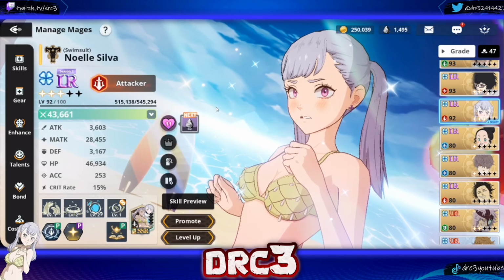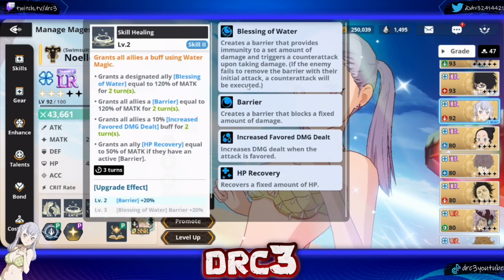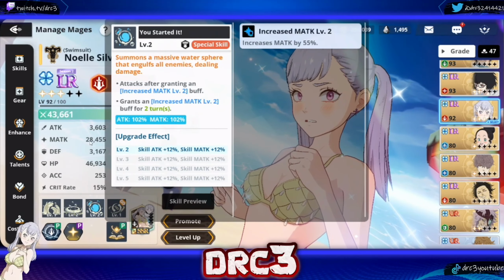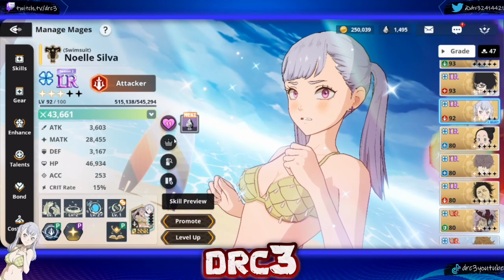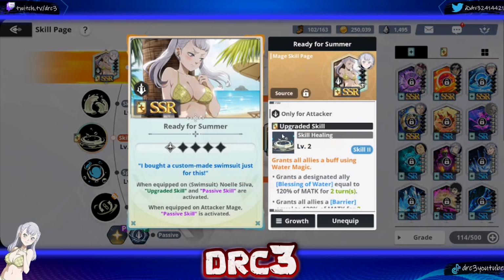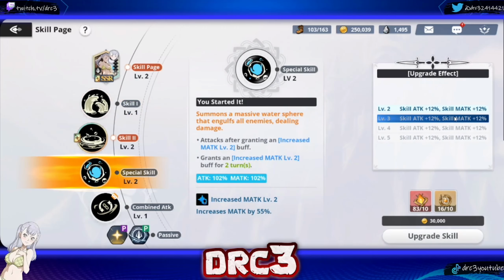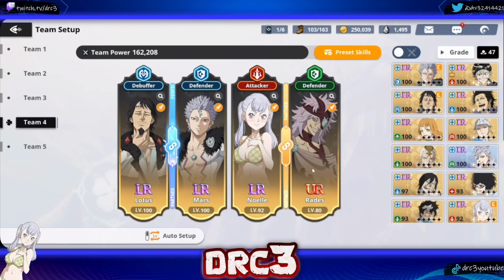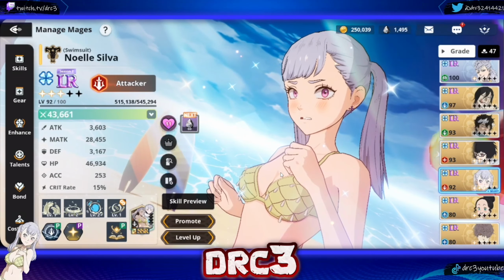SWIMSUIT NOELLE BUILD GUIDE! | Black Clover Mobile